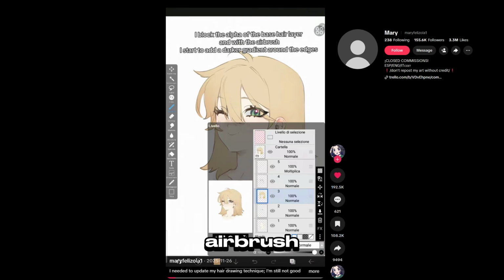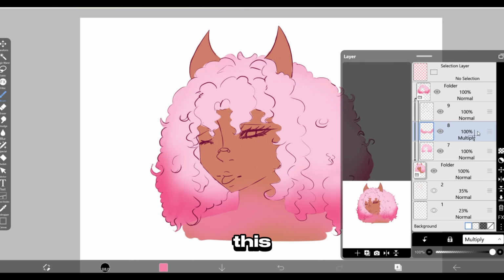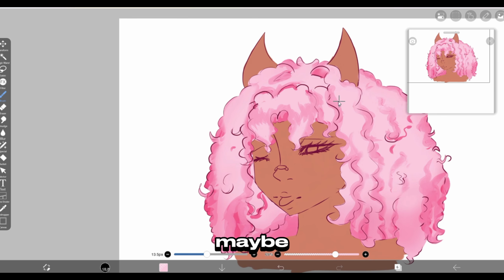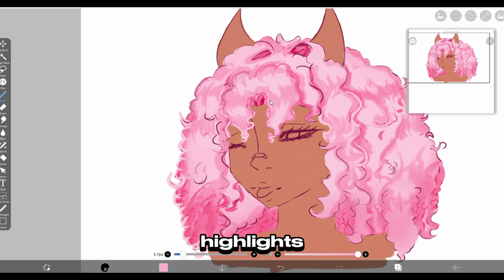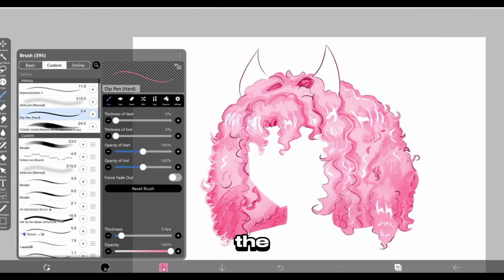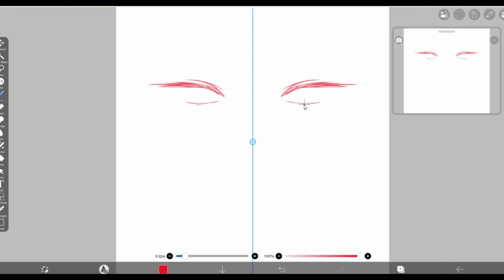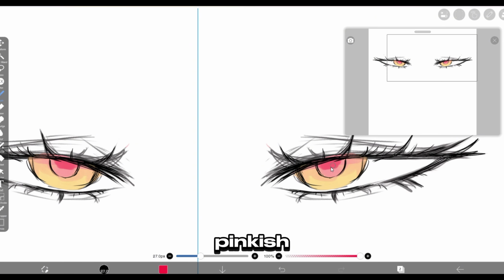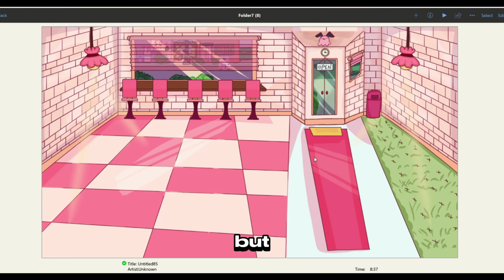I Tried Becoming an Artist Using TikTok Hacks… and it ACTUALLY Worked?? 😳🔥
⋅˚₊‧ ୨୧ ‧₊˚ ⋅ HAIYA ⋅˚₊‧ ୨୧ ‧₊˚ ⋅

💖 I  Dreww a bit.. 😭🎨

🎨 What I use to draw:
App: ibis paint X
Tablet: Samsung S7 (with pen)
Other Tablet: XP-Pen Artist 22 Pro

More art  videos coming soon ✨